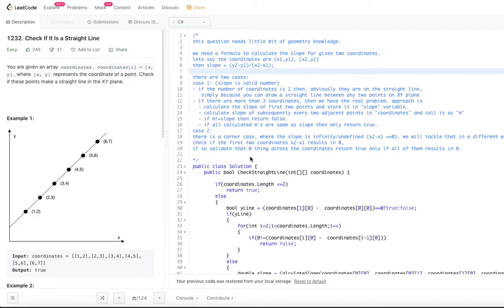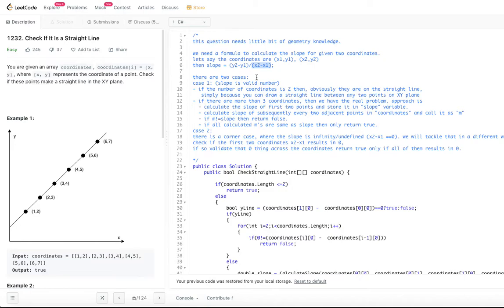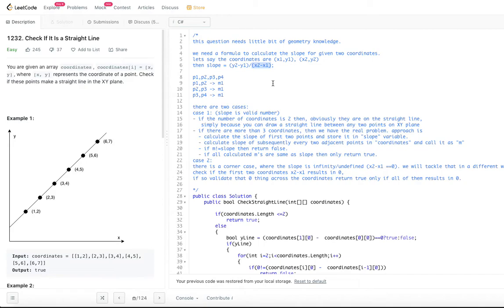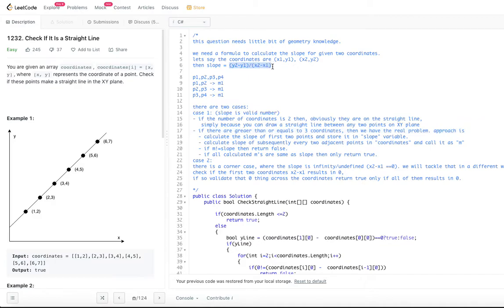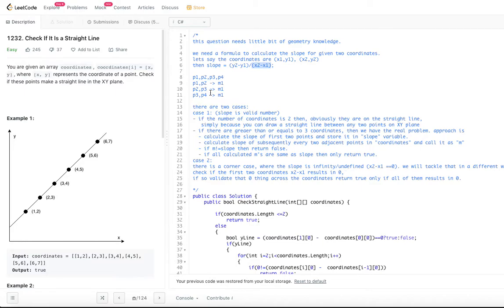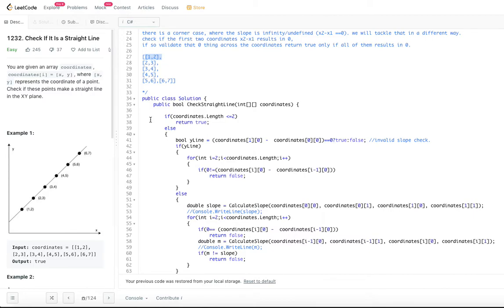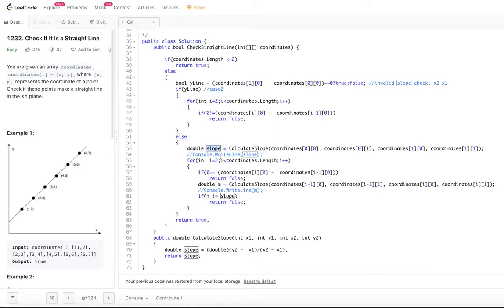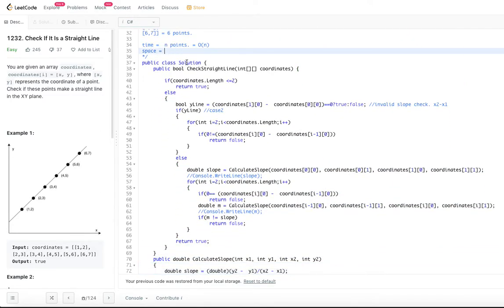Check If It Is a Straight Line (Leetcode 1232)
1232. Check If It Is a Straight Line
Easy

May Leetcode Challenge! Day 8.

You are given an array coordinates, coordinates[i] = [x, y], where [x, y] represents the coordinate of a point. Check if these points make a straight line in the XY plane.

Example 1:

Input: coordinates = [[1,2],[2,3],[3,4],[4,5],[5,6],[6,7]]
Output: true
Example 2:

Input: coordinates = [[1,1],[2,2],[3,4],[4,5],[5,6],[7,7]]
Output: false